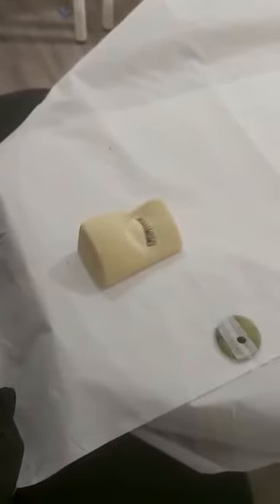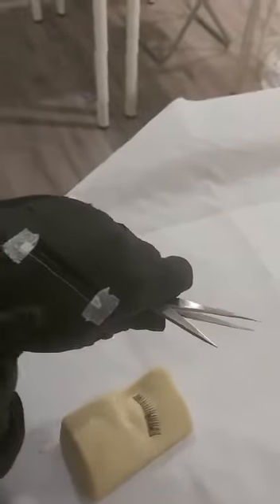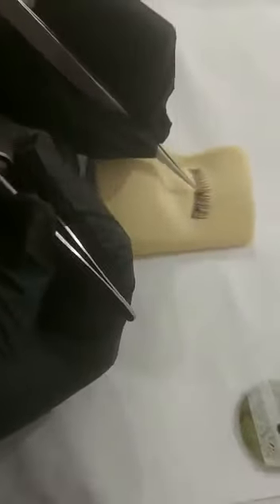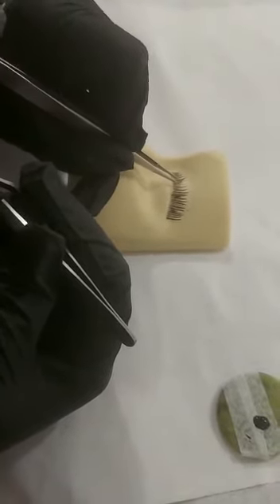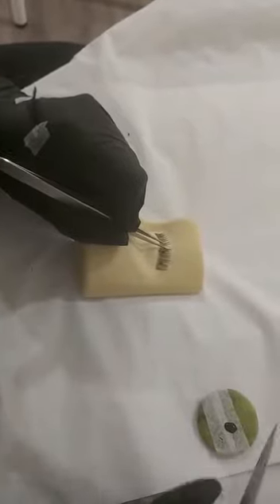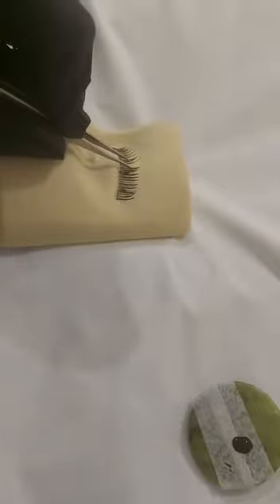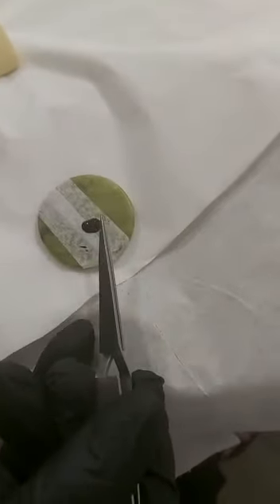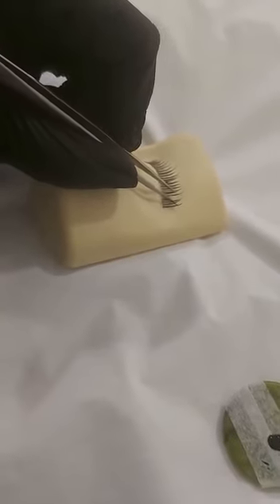Individual lash application